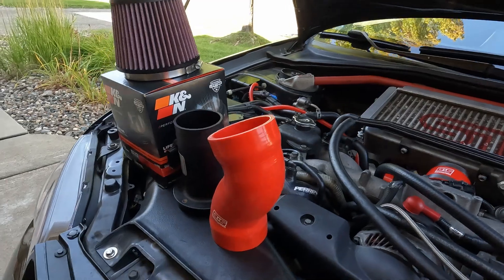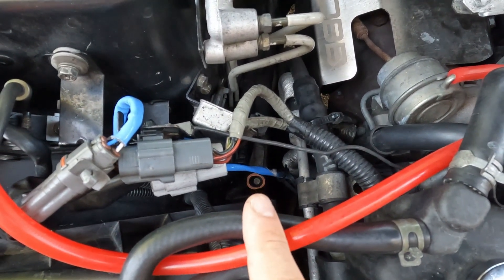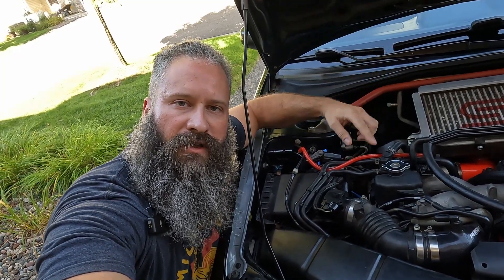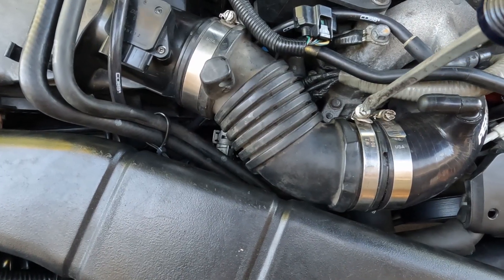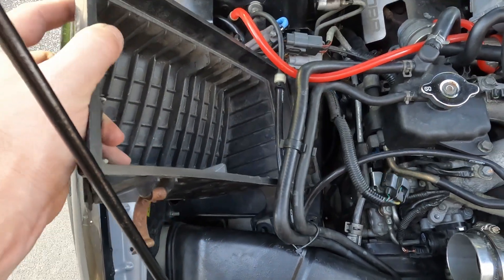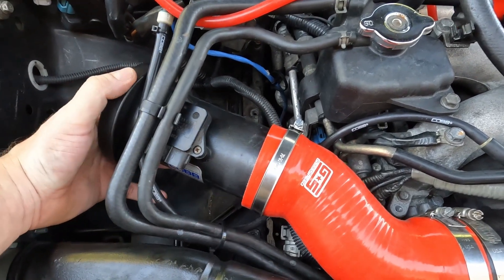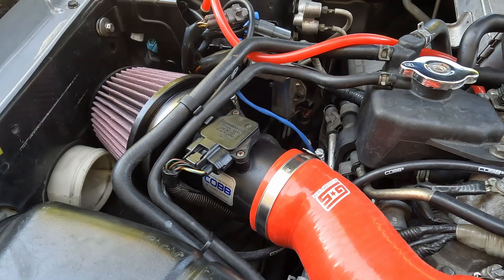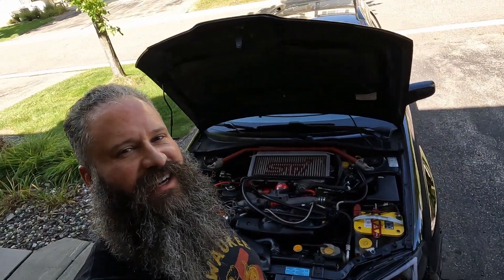How to Install an Intake (Filter, MAF and Tube) [Subaru Impreza WRX STi and Forester XT 2002-2014]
Let's open up the airflow and allow the engine to breathe more!  The stock intake system can be very restrictive.  By installing an aftermarket intake system, we can open up the air flow which allows it to flow more.  After the installation, you might notice a gain in horsepower but you will absolutely notice more airflow noises!  Extra sounds, bonus!

LINKS
► K&N High Flow Premium Air Filter

Installing an intake filter, Mas Air Flow sensor and post MAF intake tube will be the exact same process on the 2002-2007 Subaru Impreza WRX and STi as well as the 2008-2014 models.  After this installation, you're ready some extra intake noises!  There are many brands and intake systems for the Impreaza, what intake system did you go with?

0:00 Intro
0:16 Intake Pieces
0:24 Removal Process
0:49 Removing Bolts
1:26 Disconnect MAF and Hoses
1:51 Loosening Intake Clamps
2:09 Removing Intake Box
2:54 Installing Post MAF Hose
3:11 Installing Intake
3:19 Installing Intake Filter
3:29 Tighten It All Down
3:49 All Installed
4:08 New Intake Sounds
4:19 Outro